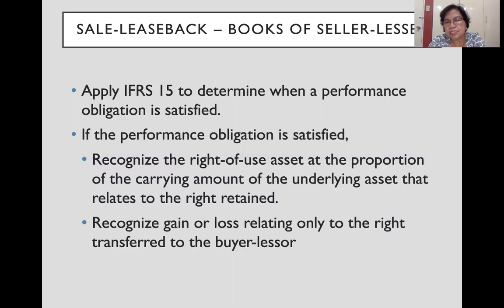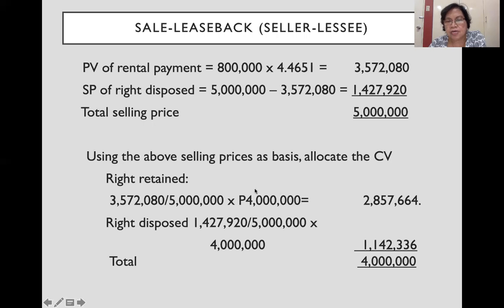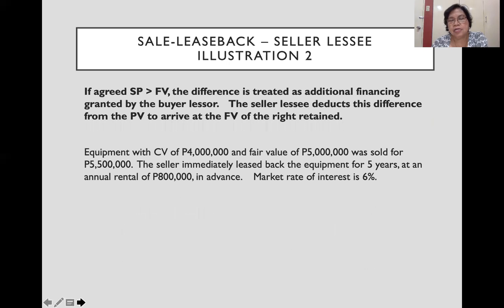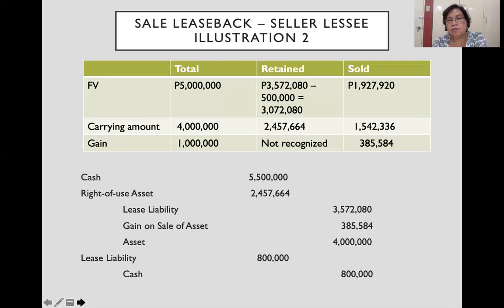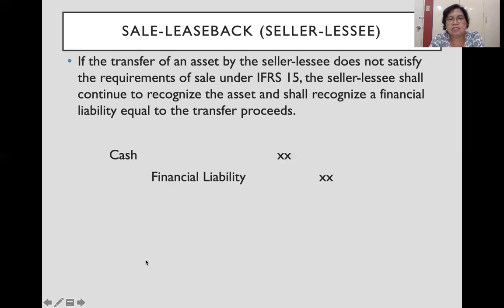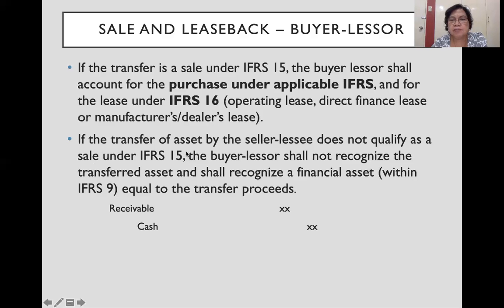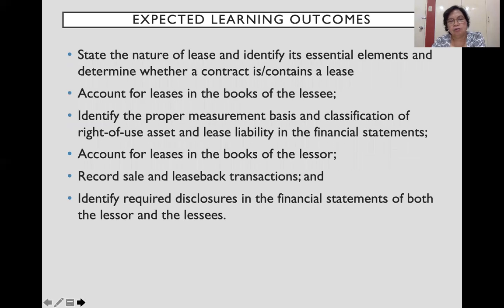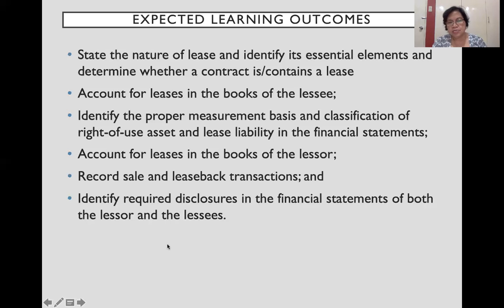leases part 3 final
Part 3 of 3 videos  (Sale Leaseback Transactions)